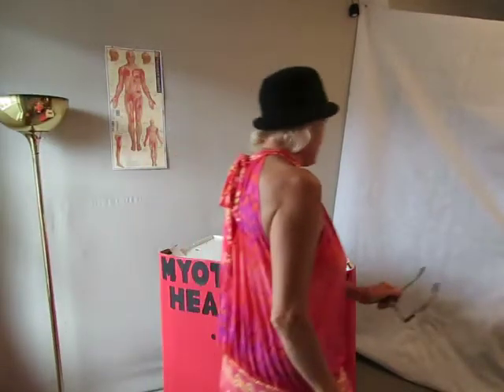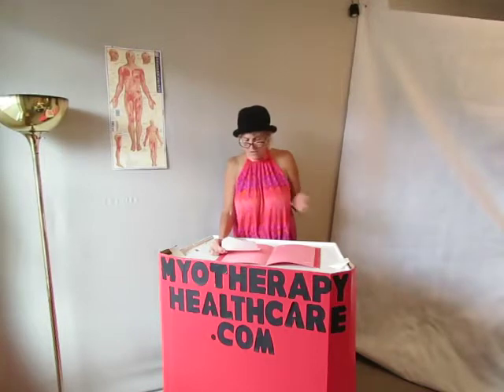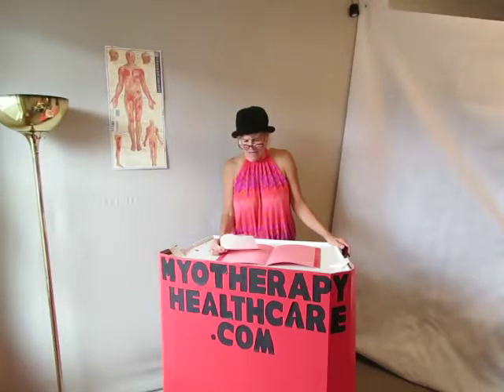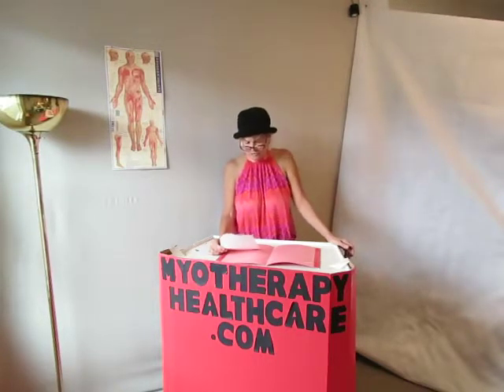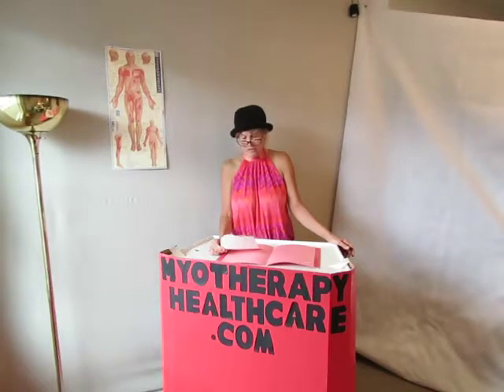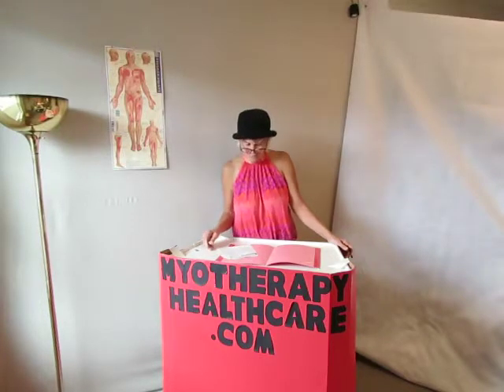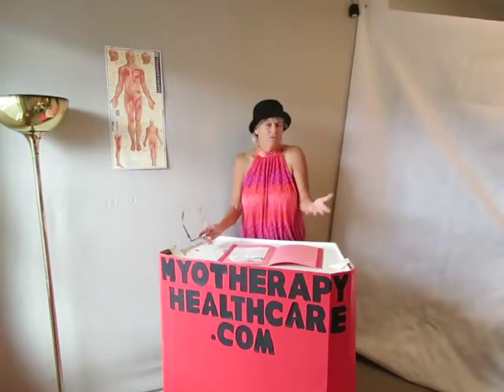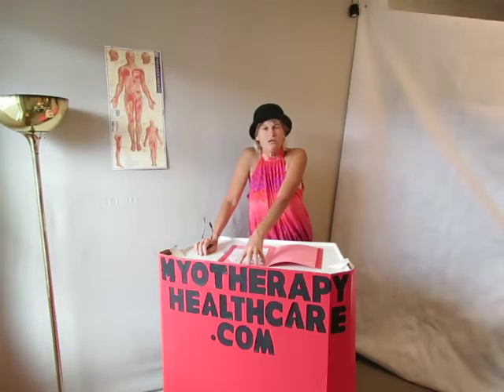Aluminum stay away from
Where is the aluminum?
Find it and stay away as far as possible! Laura Lee a Nutritional Herbalist. Horsetail is the key to eliminate aluminum out of your system. Besides not exposing yourself in the first place. Vote with your dollar support those supporting you. Grocer who cares, Doctor who doesn't. Enjoy Proactive Health and the wonderful results. Give your brain a break, detox correctly, see what clears up for you or/and your loved ones.
Natural rules it all...Do your homework if someone you know is affected by symptoms of aluminum overload. Get active in your own health.  Share all information as much as you can. Love Life And Life Will Love You Back!